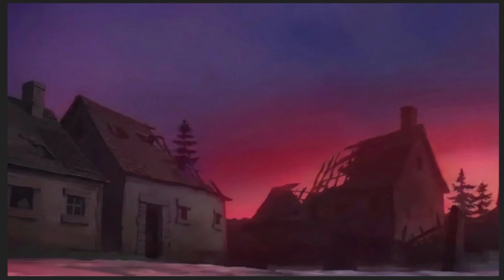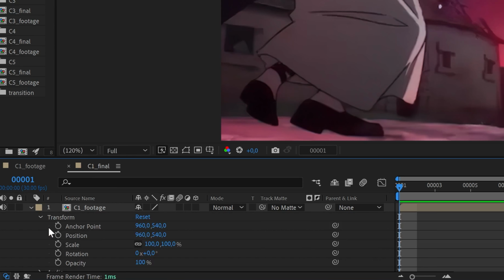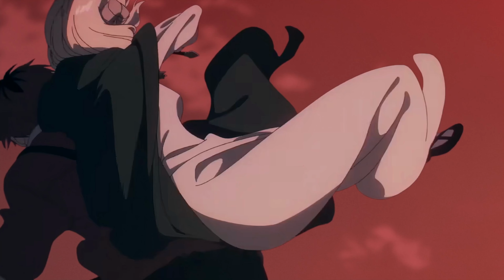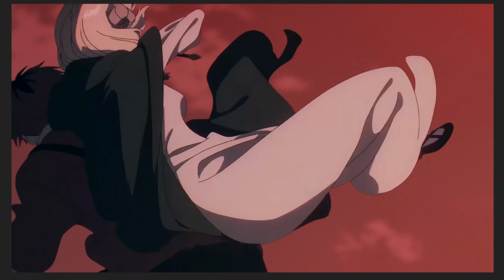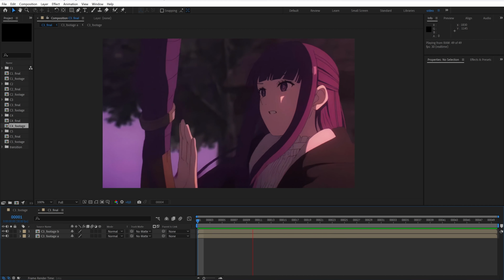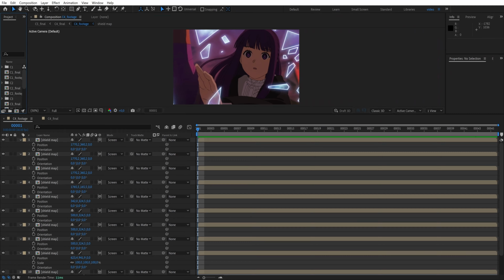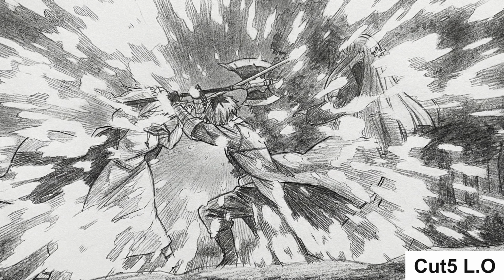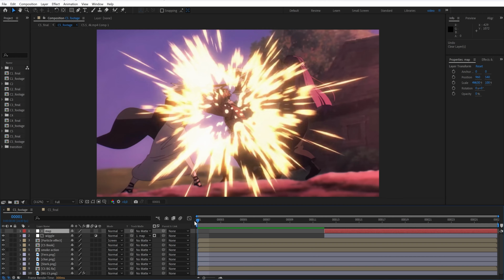Behind the Scenes: How They Animated the Frieren Season 2 Trailer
Step behind the scenes as we break down the animation layout, effects, and production techniques used in the Frieren Season 2 Trailer.
In this video, I’ll guide you through how each cut is structured — from background setup, character layering, color matching, camera movement, and even how the magic VFX are built inside After Effects.

🔍 What’s inside the breakdown:

CUT 1:
– Layout setup for the opening action cut
– Blonde swordswoman attacking Fern
– BG color matching + magic beam VFX

CUT 2:
– Dynamic movement frames (only 8–9 needed!)
– Sky background + motion smoothing with key animation

CUT 3:
– Fern sliding back and activating her magic shield
– Shield VFX recap from Part 1 + added particles

CUT 4:
– Close-up scene of the shield shattering
– Creating individual debris pieces using 3D layers
– Camera zoom + glow adjustment for dramatic impact

CUT 5:
– Stark stepping in to block the attack
– Impact particles (Trapcode Particular or hand-drawn frames)
– Final camera shake, glow, and scene polish

More detailed tutorials for each cut will be released once the official version airs.

00:00 Final Showing
00:09 Intro
00:19 C1 – Blonde character attacks Fern with her sword
01:36 C2 – Blonde character dashes past Stark and strikes toward Fern
02:32 C3 – Fern steps back and activates her magic shield
03:01 C4 – Close-up: Fern reacts as her shield shatters
04:07 Final Scene – Stark steps in and blocks the attack for Fern